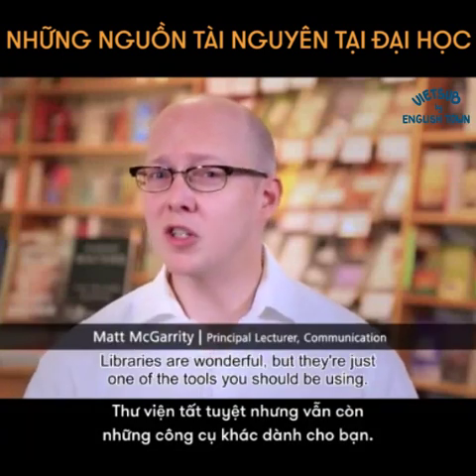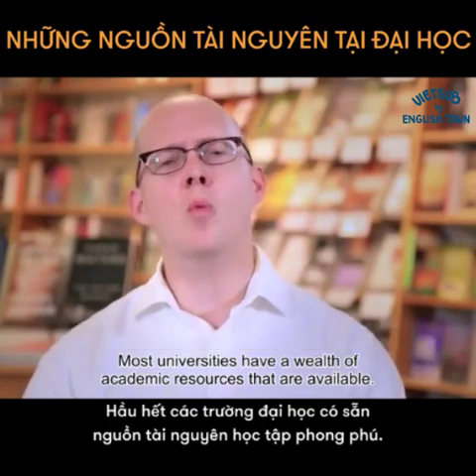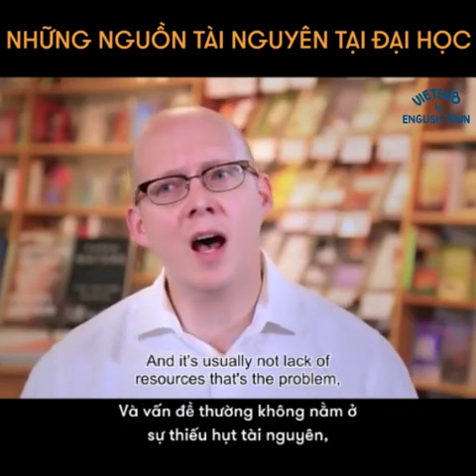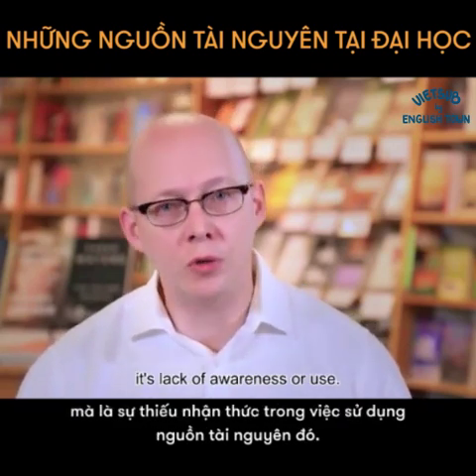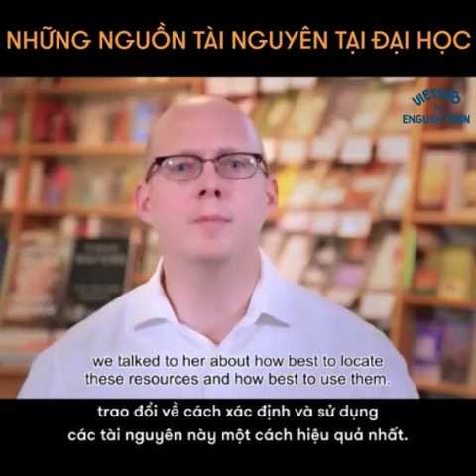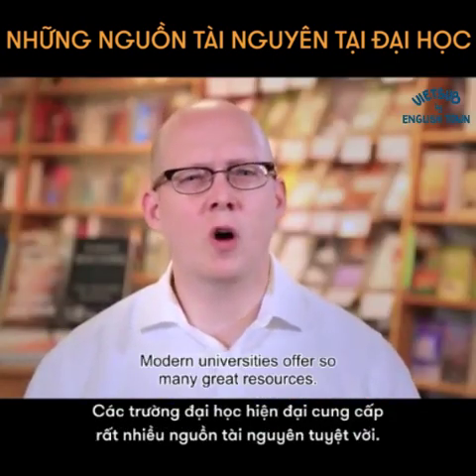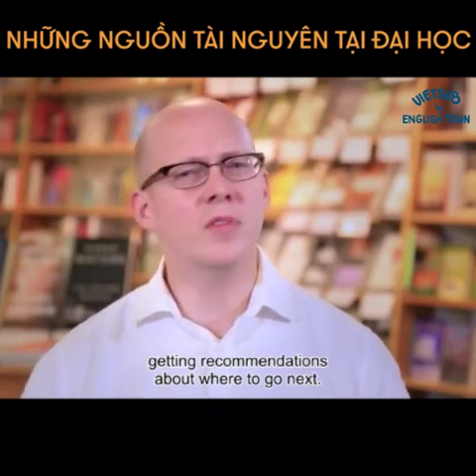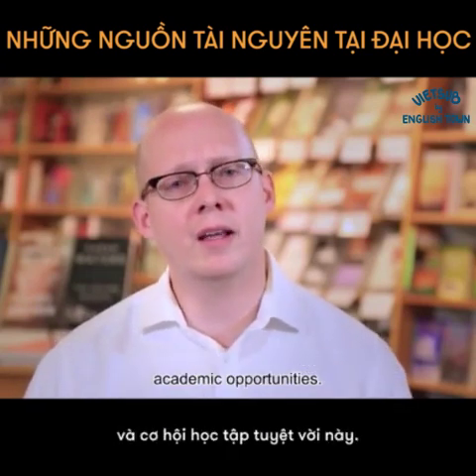NHỮNG NGUỒN TÀI NGUYÊN TẠI ĐẠI HỌC NƯỚC NGOÀI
✅ SỬ DỤNG NGUỒN TÀI NGUYÊN SẴN CÓ TẠI TRƯỜNG ĐẠI HỌC MỘT CÁCH HIỆU QUẢ ✅

Ở video trước, bọn mình đã được nghe những chia sẻ từ không chỉ giảng viên mà còn của các sinh viên đang theo học tại trường về cách sử dụng "triệt để" thư viện đại học. Bây giờ là lúc mở rộng ra thêm một tí nhe, vì ngoài thư viện ra thì các trường đại học tại nước ngoài vẫn còn rất nhiều nguồn tài nguyên có sẵn cho bọn mình tha hồ sử dụng nữa đó 🤗

🏠 ET 1: Lầu 4-5, Toà Nhà Sumikura 18H Cộng Hoà, QTB